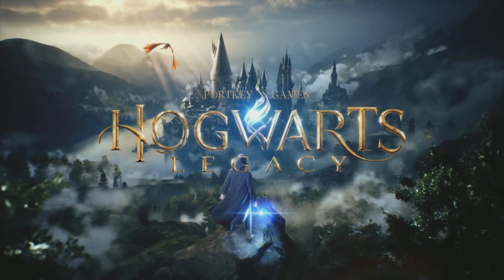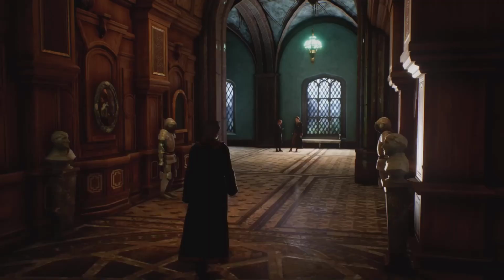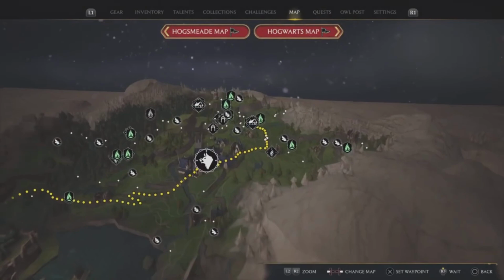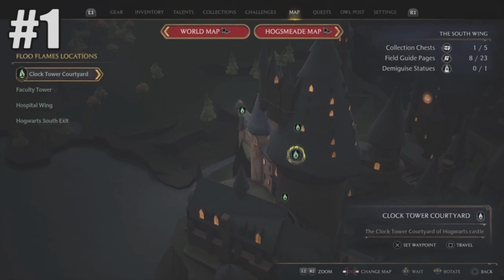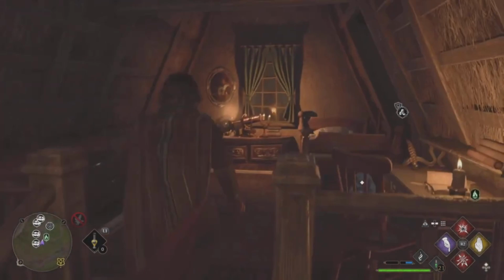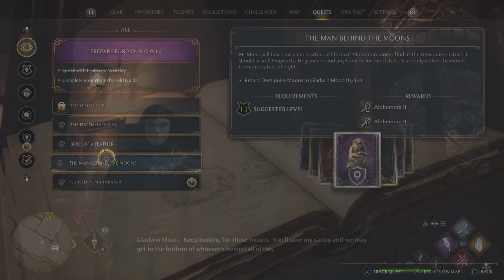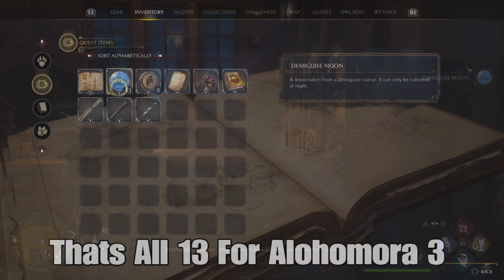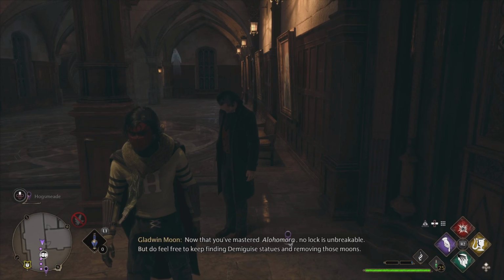Hogwarts Legacy: All Demiguise Locations! How To Unlock "Alohomara 2 & 3" Demiguise (Location Guide)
Today I Will Be Showing You how to get All The Demiguise Statue and their location needed to upgrade "Alohomara" to Alohomora #2 & #3 now we will need to collect 9 demiguise moons to upgrade or spell then we will need 13 to upgrade to Alohomara 3 and i'll walk you thru it step by step, so kick back relax and. enjoy

🎬Timestamps
0:03​​ Intro
5:37 Upgrading to Alohomora 2
12:09 Upgrading to Alohomora 3
12:22 Outro

🚩I believe all content used falls under the remits of Fair Use, but if any content owners would like to dispute this I will not hesitate to immediately remove said content. It is not my intent to in any way infringe on their content ownership. If you happen to find your art or images in the video please let me know and I will be glad to credit you.